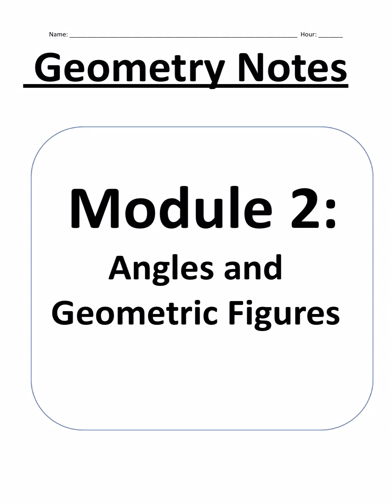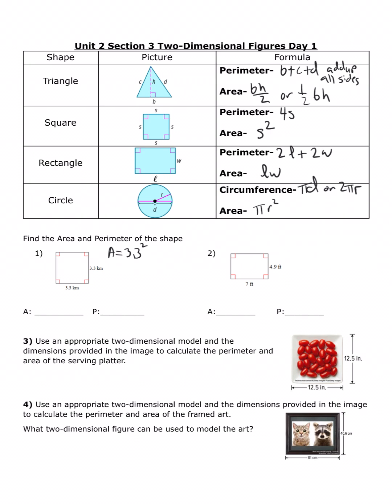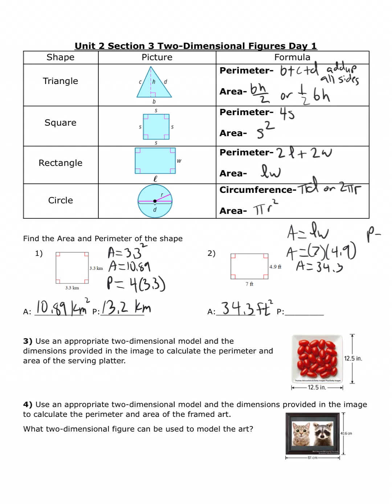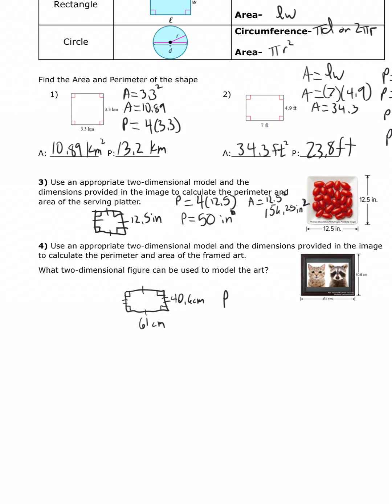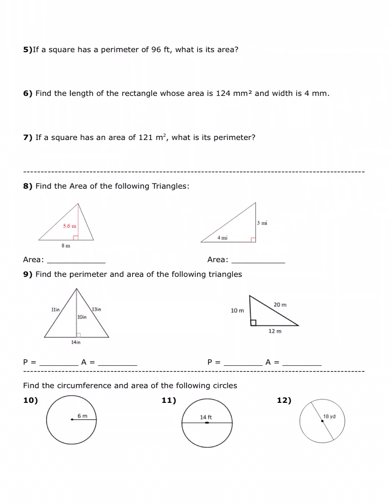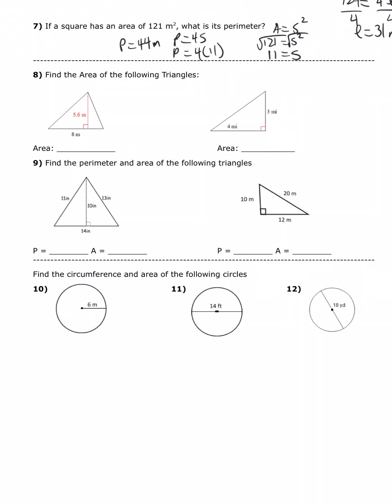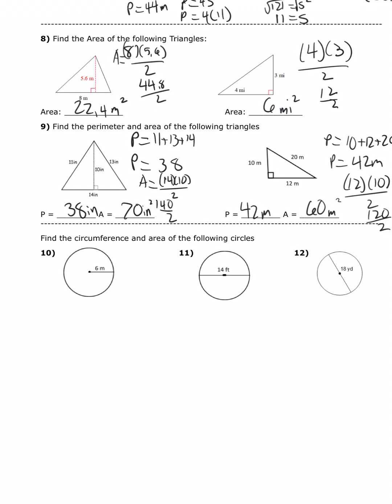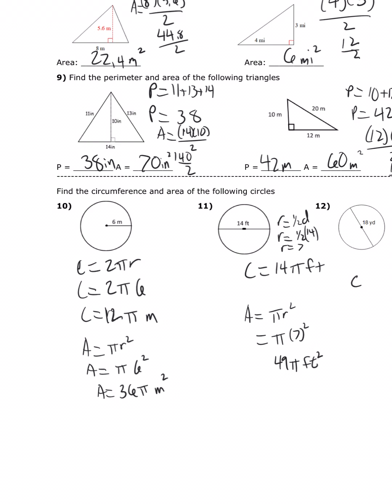Unit 2 Angles and Geometric Figures Notes 24-25.docx 2